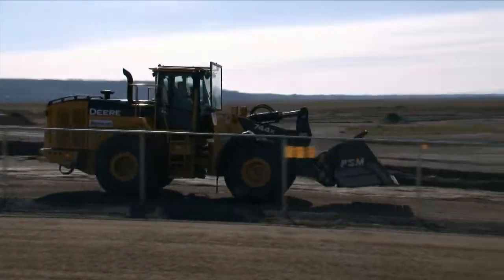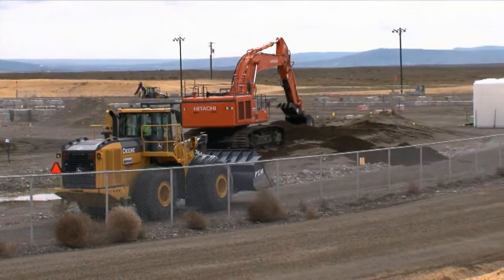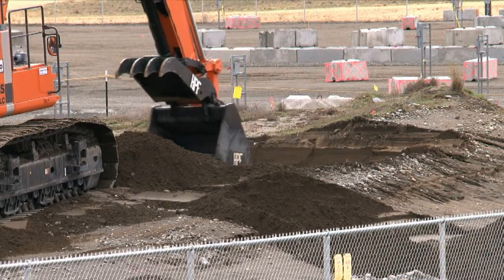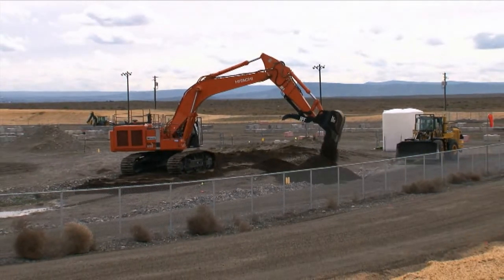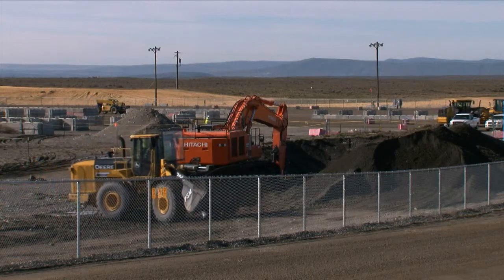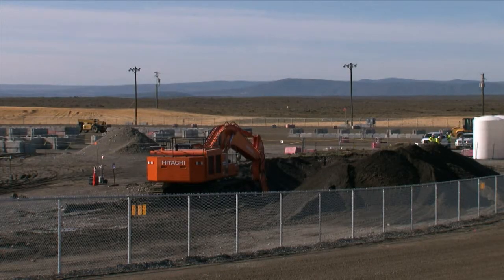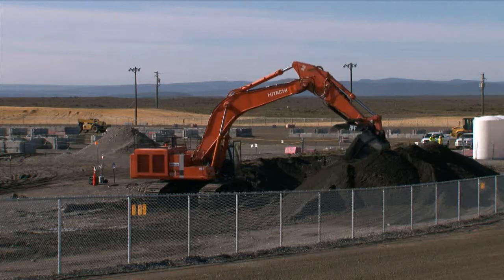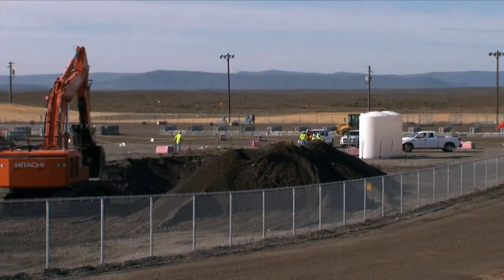Preparing for Trench Remediation at the 618-10 Burial Ground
Washington Closure Hanford is making preparations to begintrench remediation at the 618-10 Burial Ground.